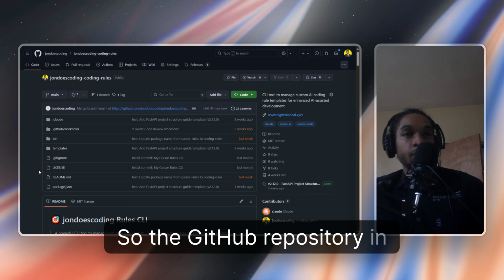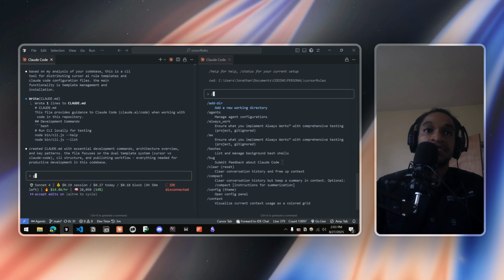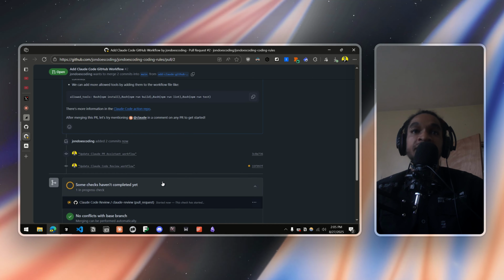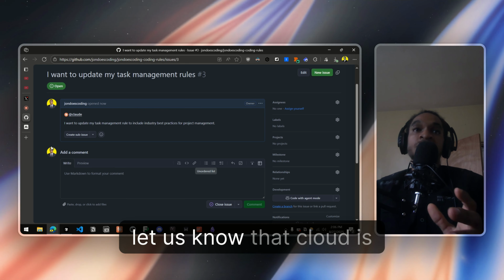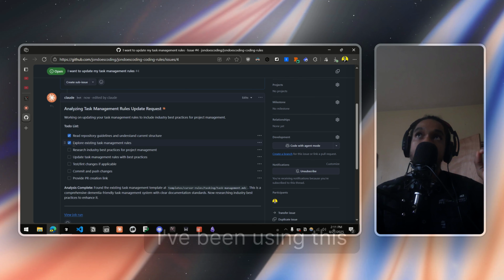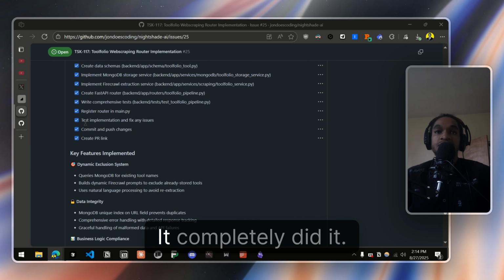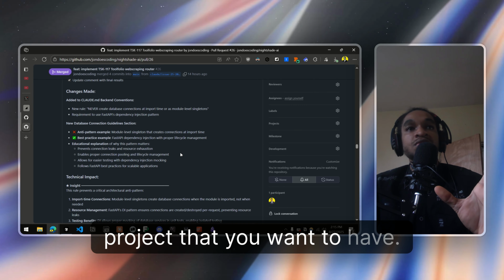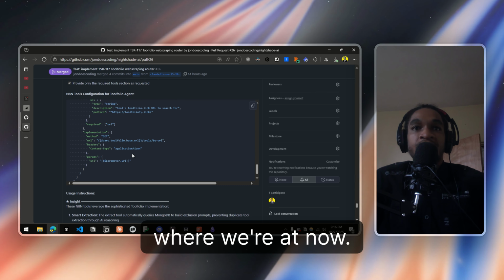This AI Tool Does 90% Of My GitHub Workflow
The prompt you're looking for exists at: dub.sh/jdc/prompts

I breakdown how to use Claude Code directly on GitHub PRs and issues.

This workflow changes everything.

In this video, I show you the exact automation setup to get Claude Code running on your GitHub repositories and how I'm using it to automate my entire development workflow.

What we cover:
00:00 Claude Code Just Changed Everything
00:32 Initialize Your Repo (This is a MUST)
01:45 GitHub App Magic Installation
02:30 Your First Automated PR
03:08 @Claude Takes Over Your Issues
05:12 It Costs HOW Little?! (Billing Breakdown)
06:08 Real Production Code Examples
08:12 Beyond Code: XML, N8N & Content Creation
09:40 What's Next for Claude Code?

This literally costs 3 cents per PR on GitHub Actions (you get 2000 free/month).

Links:
X = (building in public content)
Linkedin = (authority content and learning)
Email list = (daily ai newsletter)